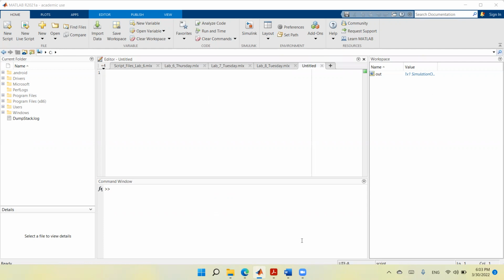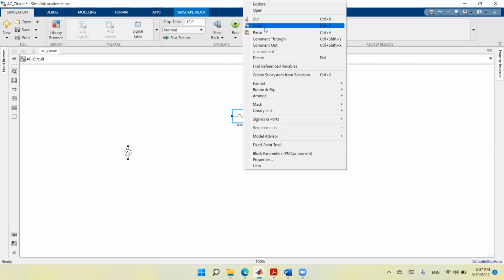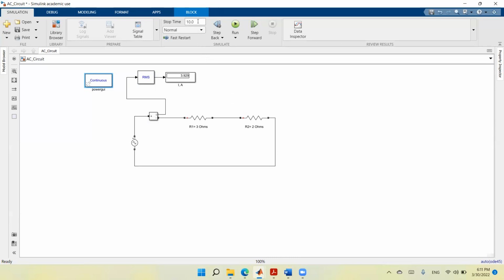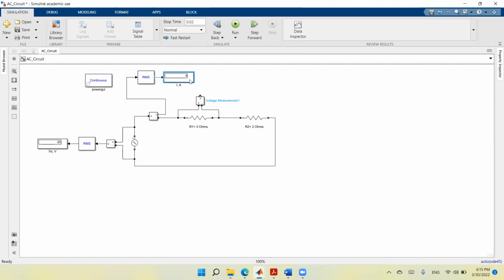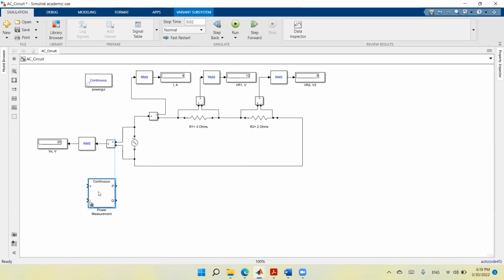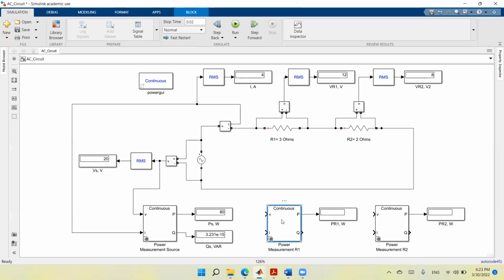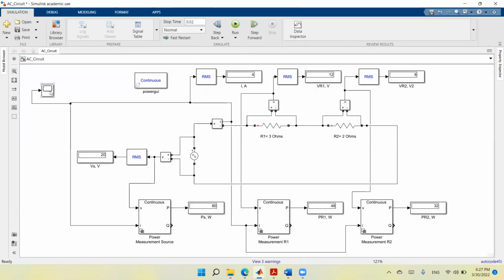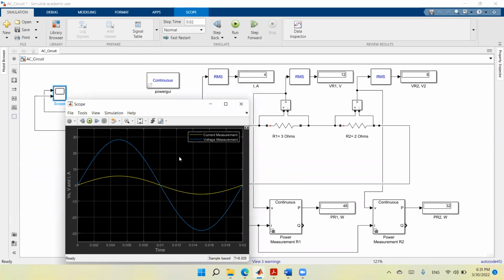2 MATLAB Simulink Resistive R AC Electric Circuit Modeling